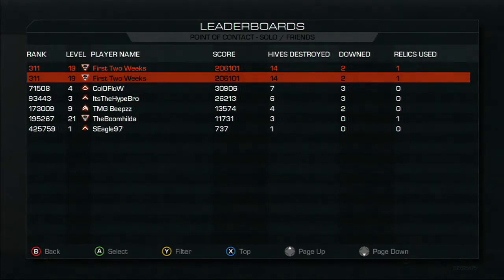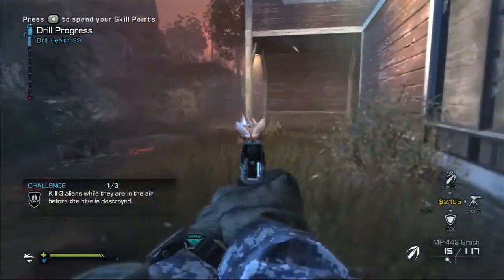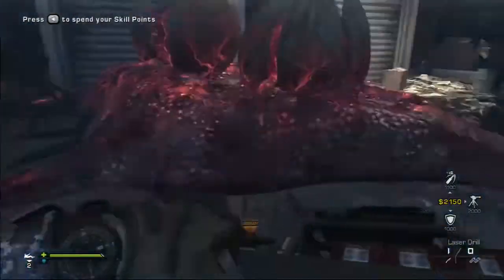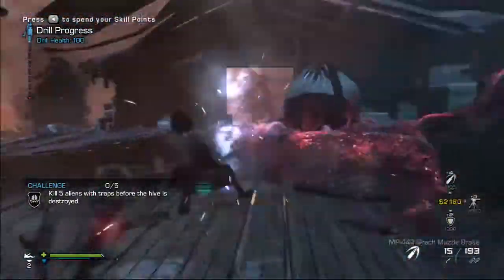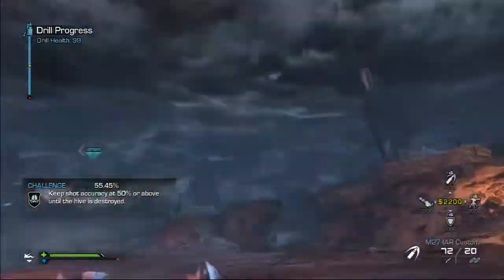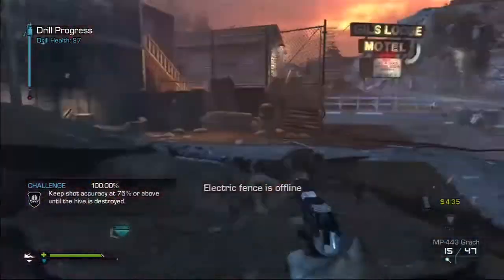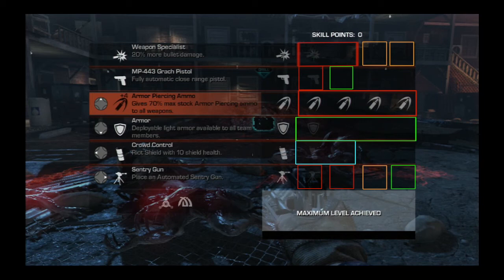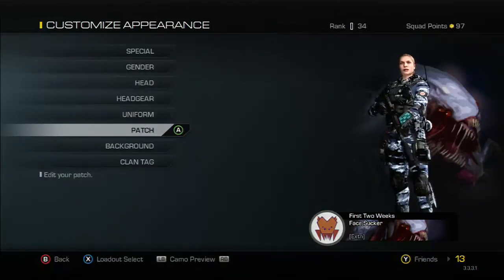Complete Extinction Guide - Loadouts, Challenges, Upgrades, & More! (CoD: Ghosts Extinction)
Table of Contents:
Loadout: 0:29
Challenges: 2:08
Escaping: 11:53
Upgrades and Tips: 14:14
Wrap-up & Playing with Subs!: 19:56

Note: The upgrades (at 14:14) I have provided here are obviously optional and ultimately depend on your preference and playing style.  These are just what I have found to be the most effective (for Prestige 1, Prestige 2 and 3 coming soon).  Another helpful substitute I have found could be to upgrade to having three weapons after the first barrier hive, in order to more easily complete weapon-specific challenges without trading out your LMG.  (I still prefer the upgrades in the video, though.)